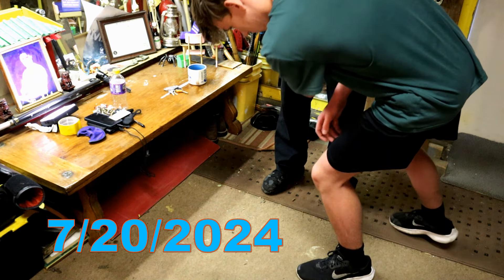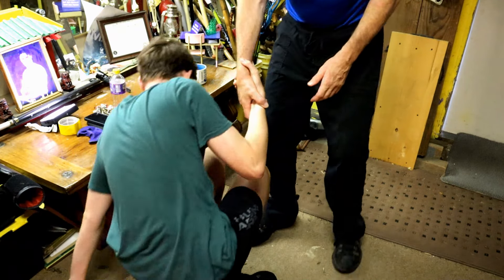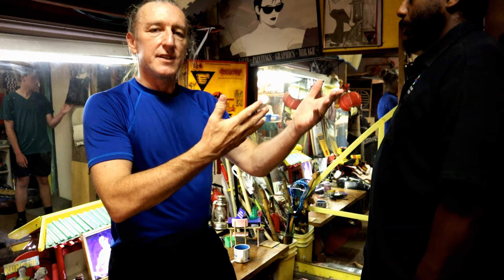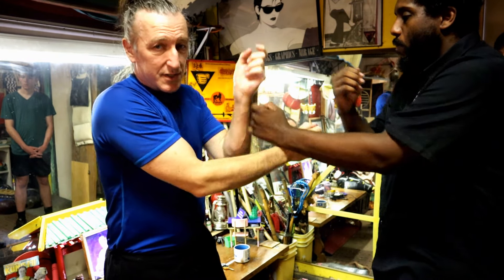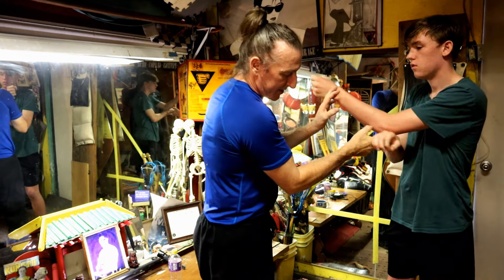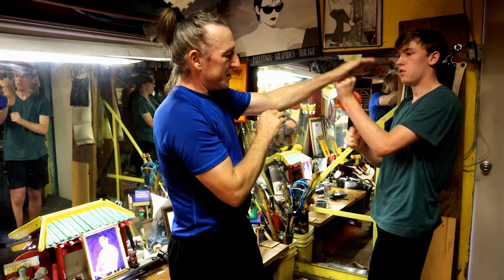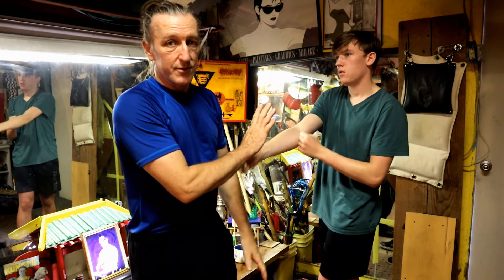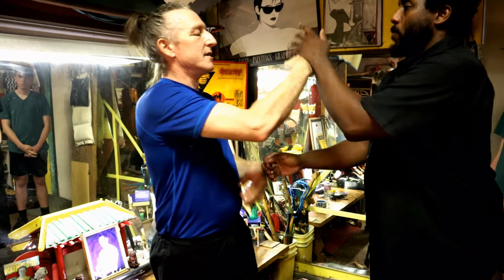Another Look at Chain Punching for Safe Wing Chun Practice. Part 2 of 3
Lat Sau  is a "nose to Nose" concept and here we begin with a sample of a ground fighting positiion. I use my unrained student just for a perspective. The chainpunching does change into some specific anti-grappling methods once the student  has more time under load.

Protective gear on the person has a change on the training method, so wing chun should be attempting to minimive and eliminate gloves and other protective equipment just like Judo recognized. But we are a boxing art, we srike eachother so chi has been developed for strikes. A thin bit of padding on the hands, shins, and a cup are all tha tis needed for chest boxing, but a mouth guard is required too, as we do end up hitting the face and head often as we learn.

Lat Sau drill is a matched pairing of forces, achieving a wonderful loaded middle ground. But it is spring loaded, and if an enemty attacks a WT should be unleashe dto spring to real targets. He hit the wall bag hard for that energy, which we did before filming this with my son, and then we see how he interects with freedom andn obstruction using his punches.

My son has very little training in class, but I have trained him by chsin punching him his whole life. He has had less than 10 training sessions in Lat Sau with a friend of his. I compare the forward pressure of his beginner chain punch energy and our long trained forward pressure.

There are 3 parts to this set.
1) Forward Energy
2) Get the Motor Running
3) Solo Explosive Stepping with Punches